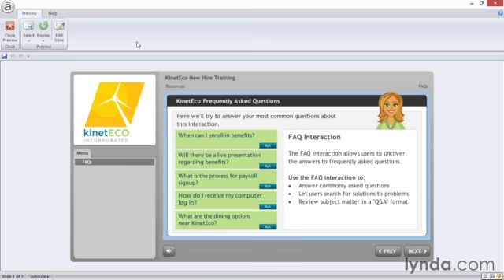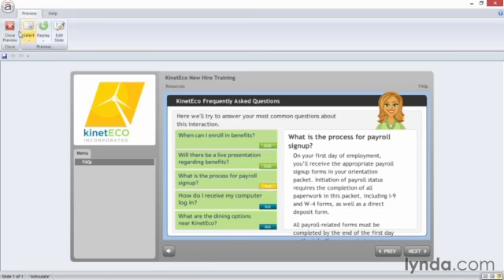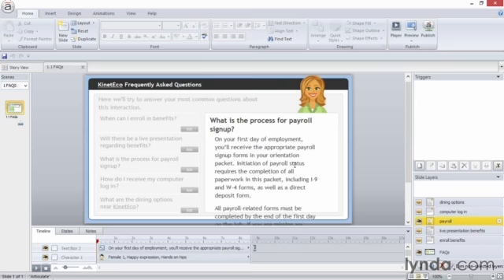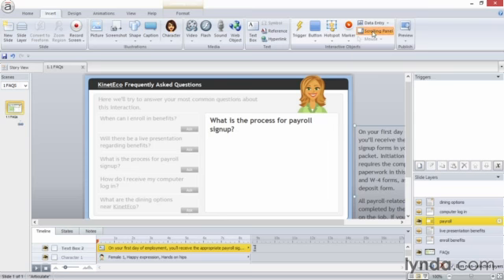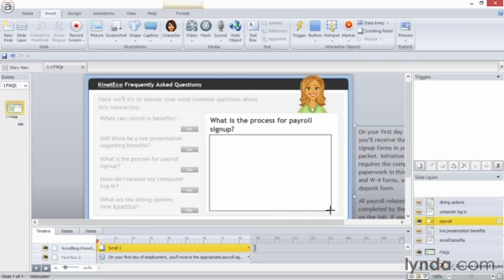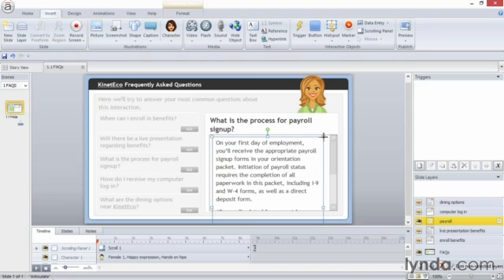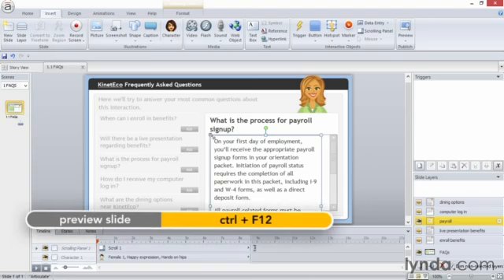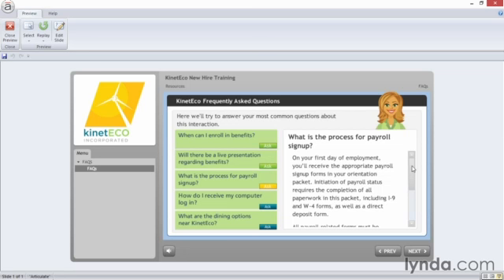Articulate Storyline Advanced Techniques lecture 15